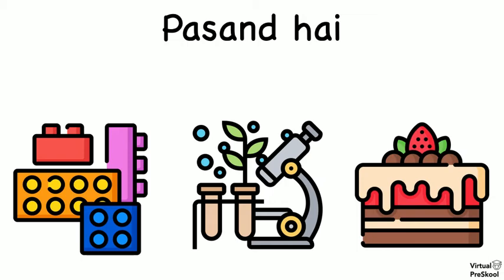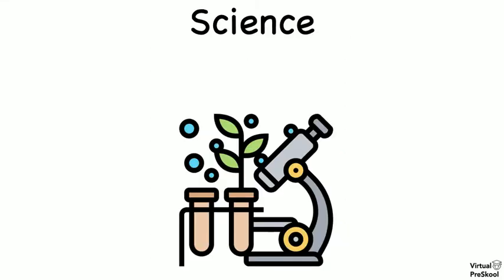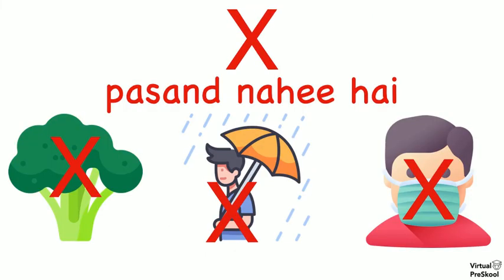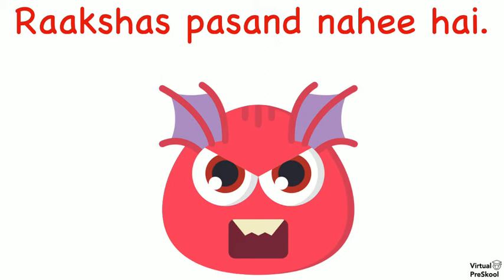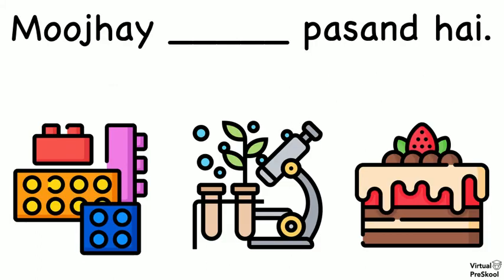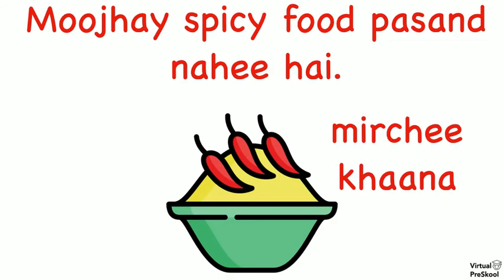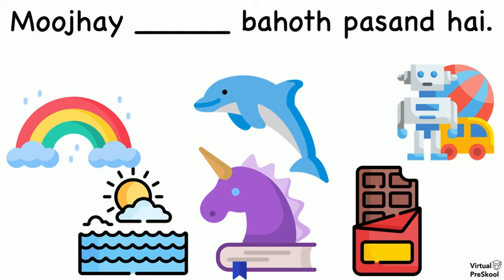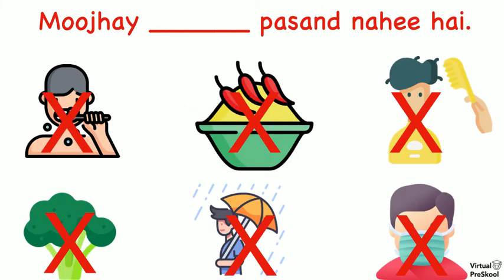Hindi Pasand Hai lesson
How to say, "I like _____" and "I really like _______" and" I don't like ______" in Hindi. Practice examples included. This video is designed for beginners who are learning to speak Hindi. The video is in American English with lessons on how to say these phrases in Hindi.